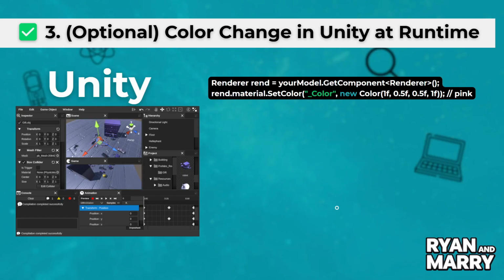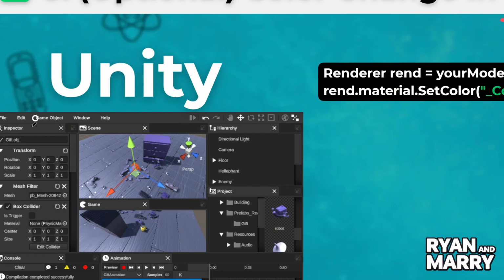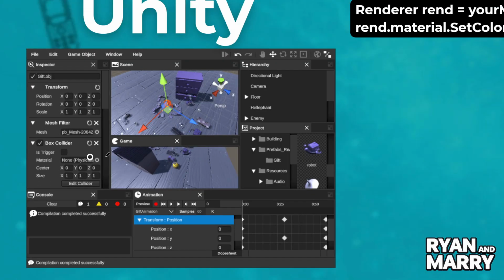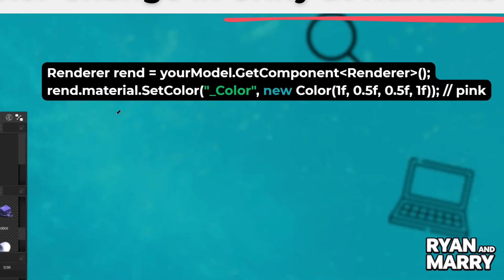How To Change Color in LIVE2D (2025) - Step by Step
In this video, I'll clarify your doubts about how to change color in live2d, and explore if it's possible to accomplish this.

Should you have further inquiries regarding how to change color in live2d, feel free to drop them in the comments section below!